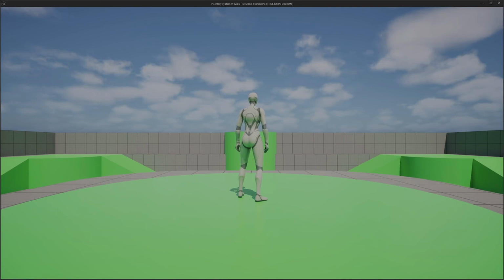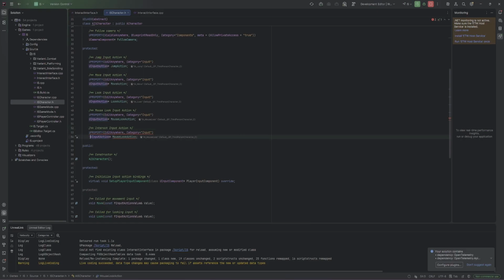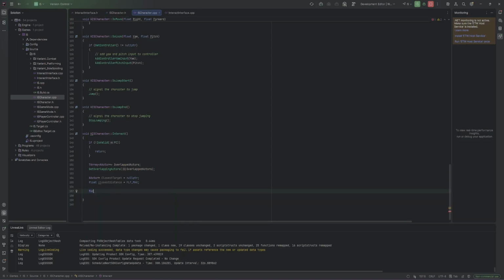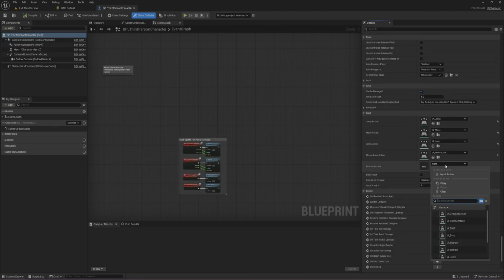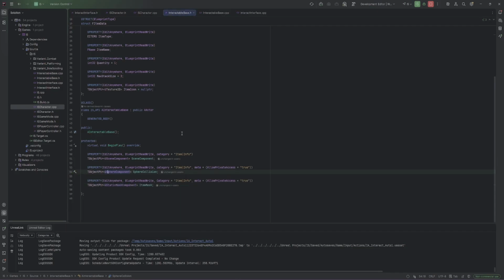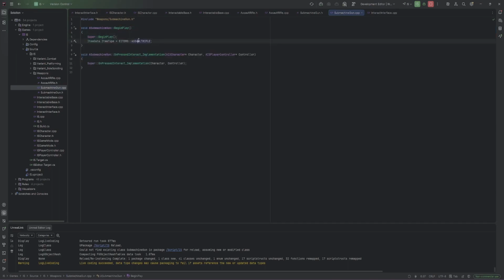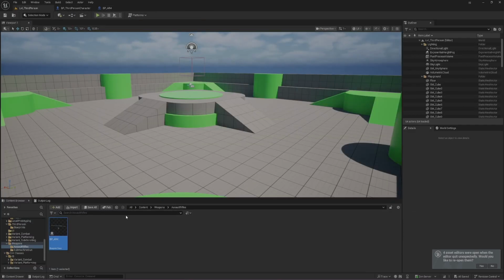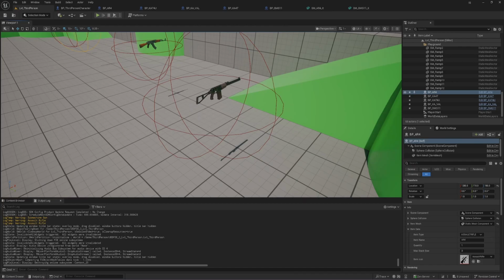Create a Inventory System | Unreal Engine 5 C++ | Part One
●Fab: FPS Weapon Bundle